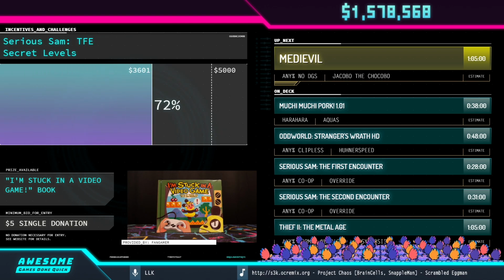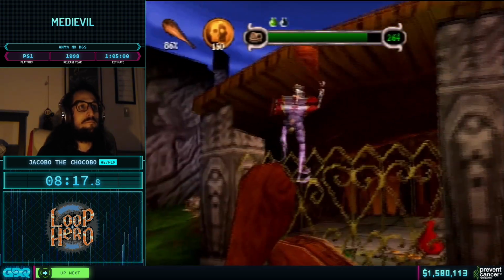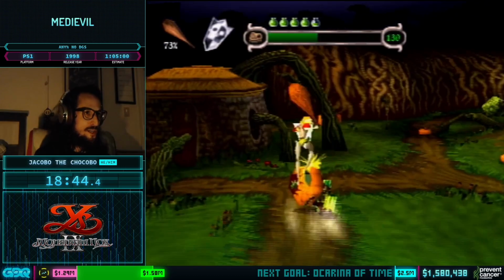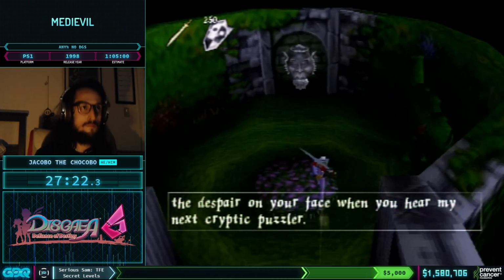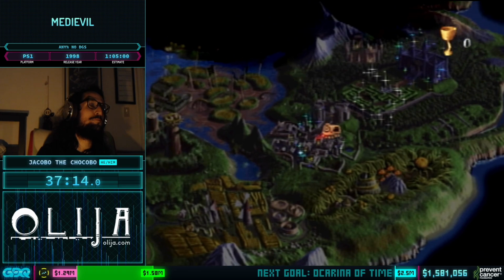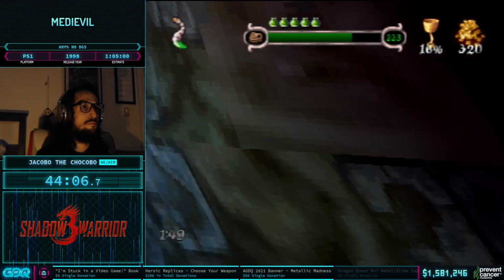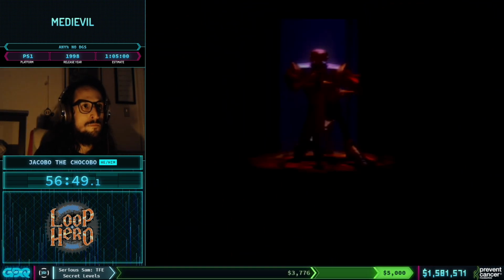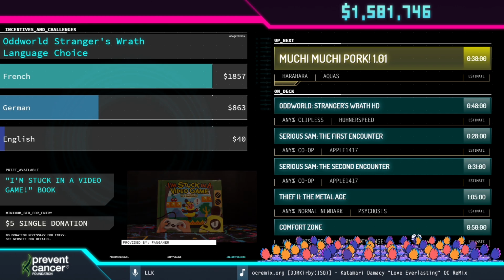MediEvil by Jacobo the Chocobo in 1:03:18 - Awesome Games Done Quick 2021 Online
Runner introduction starts at 0:56
Run starts at 2:06
Commentary is provided by Nazzareno and Jaxler
LLK is host

This speedrun was recorded during Awesome Games Done Quick 2021 Online, a week long charity speedrun marathon raising money for the Prevent Cancer Foundation. Awesome Games Done Quick 2021 Online is just one of the many charity marathons organized by Games Done Quick. For more information on AGDQ2021 Online, find us